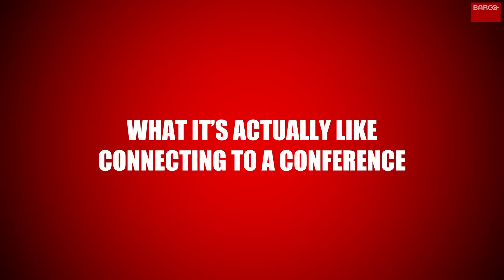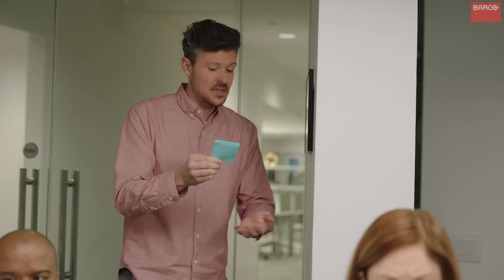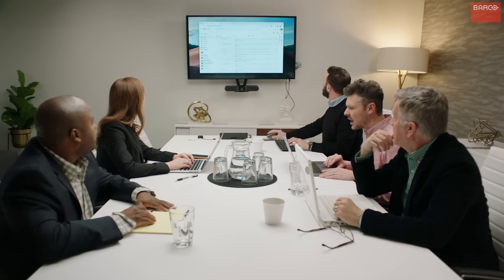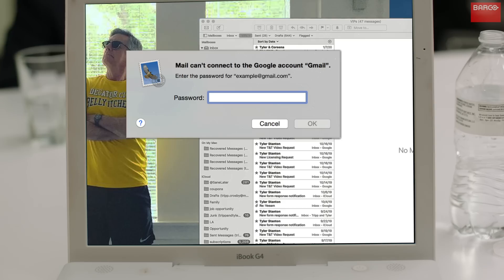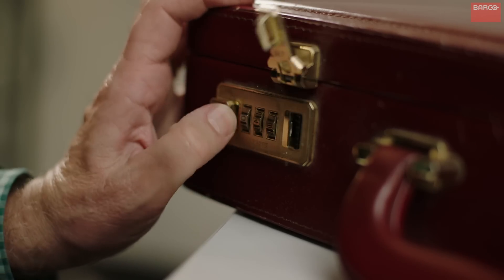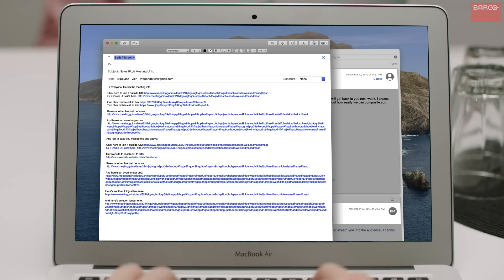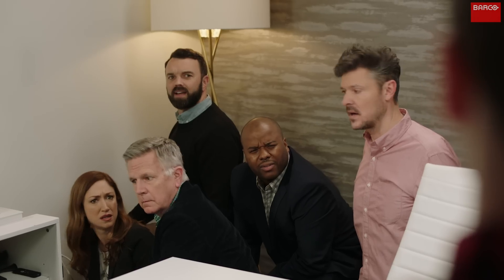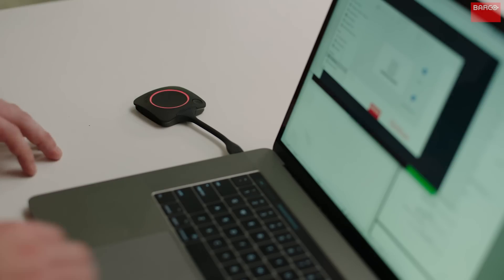Barco ClickShare Conference (CX) - Tripp & Tyler - How to set up a conference call? (2020)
- Setting up conference calls can be challenging. Hilarious even, that's what Tripp& Tyler experience...